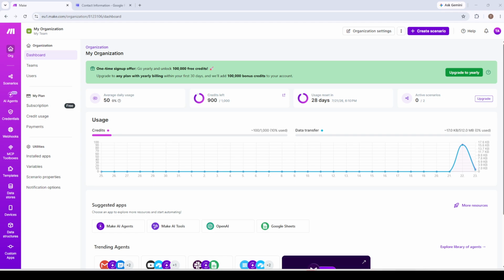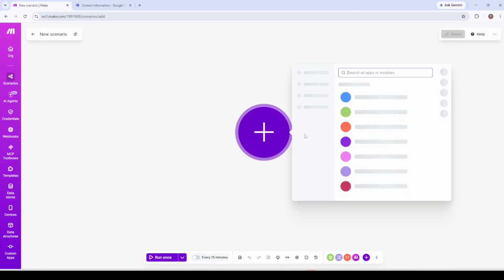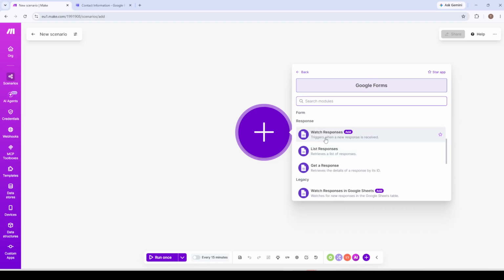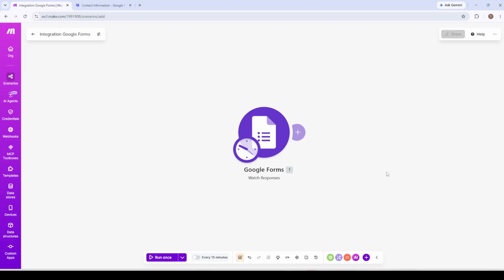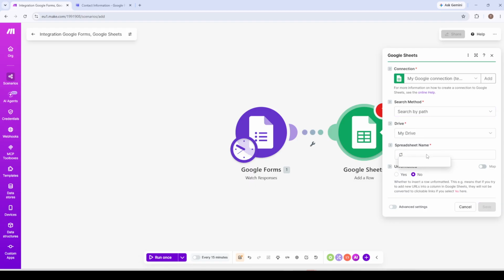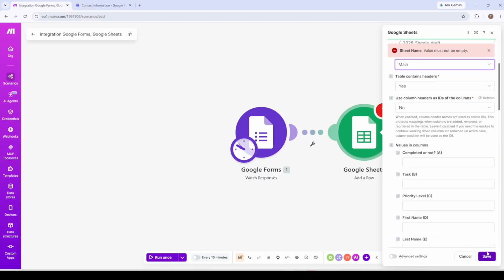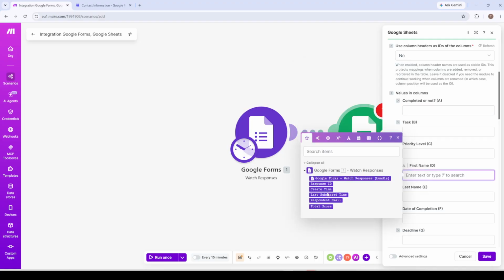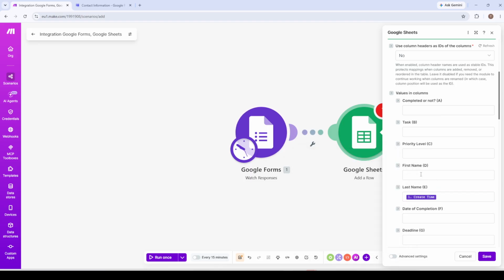How To Create Simple Automations In Make [Zero-Effort]